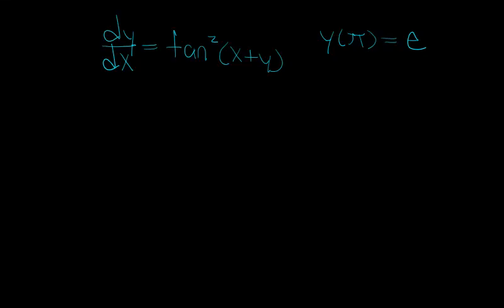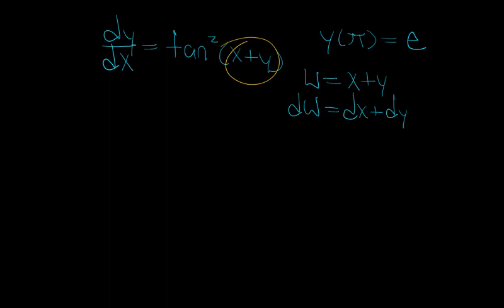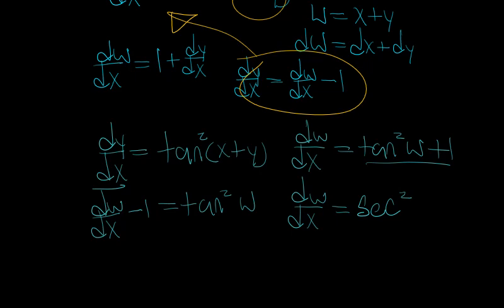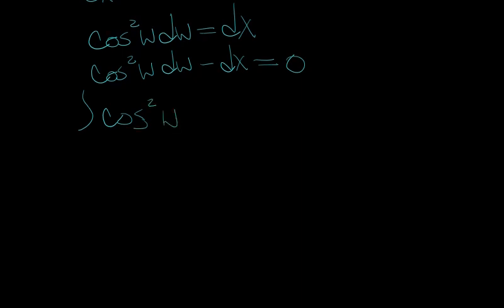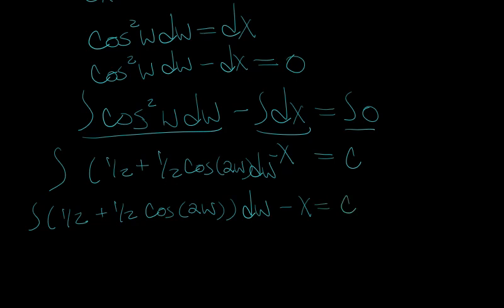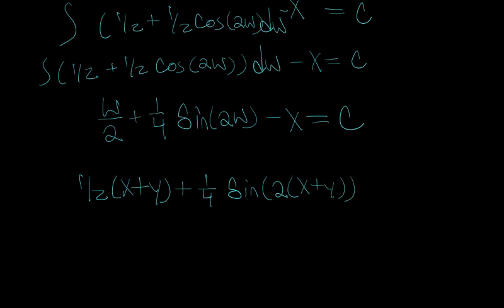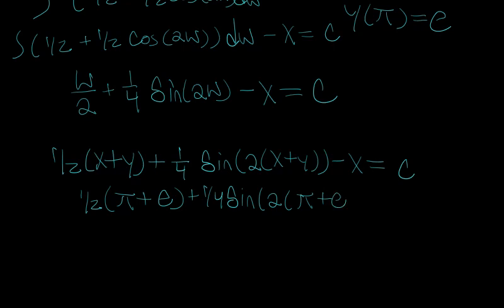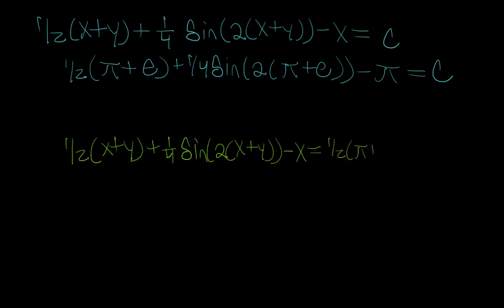Reduction to separation of variables example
I was hoping to use a considerably challenging equation in this example video. I ended up using one that required pythagorean and  double angle identities, so I think I did pretty well.